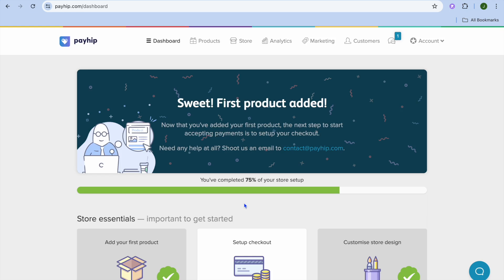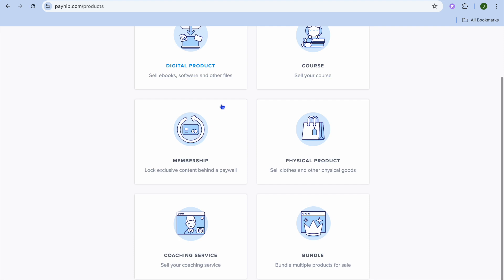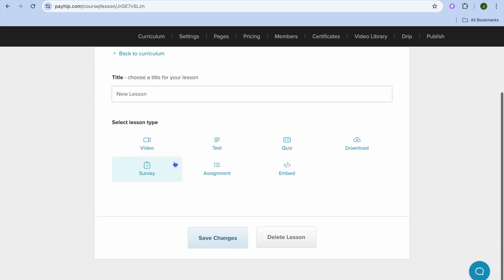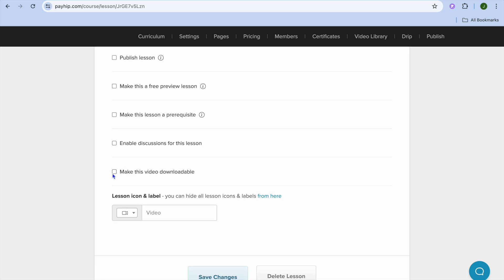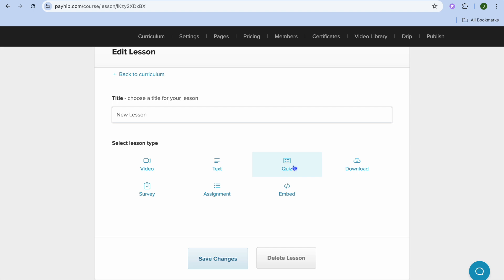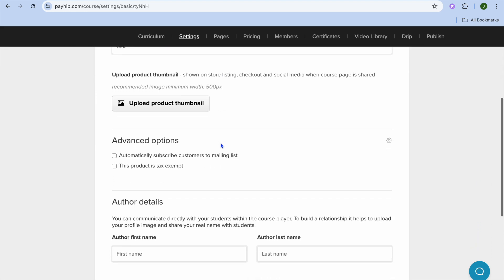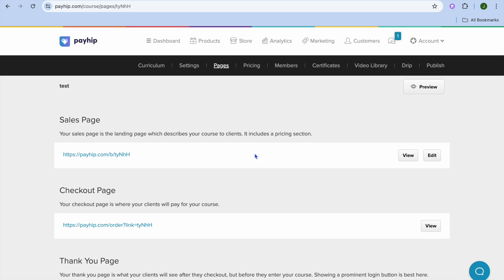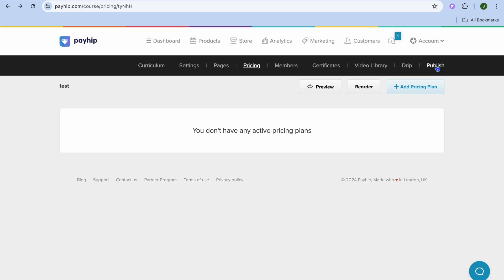How To Upload Course To Payhip